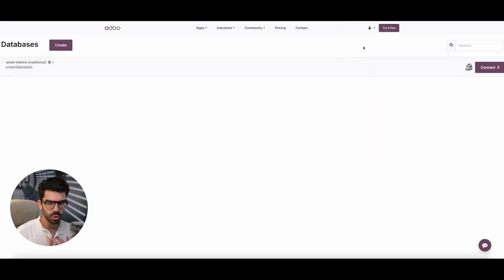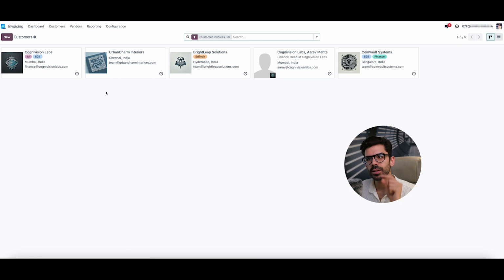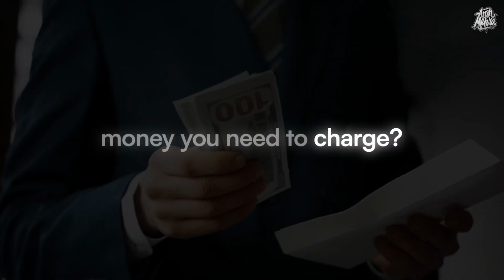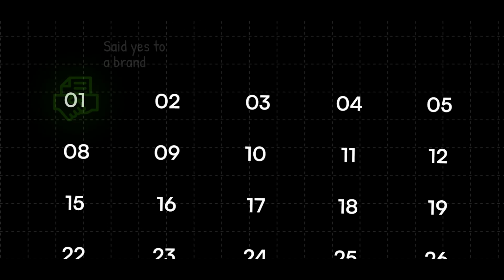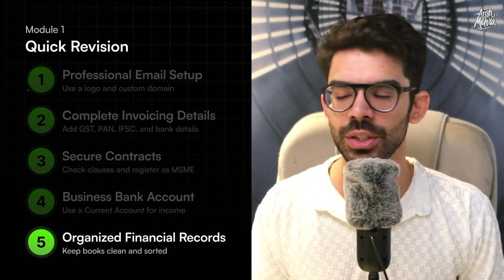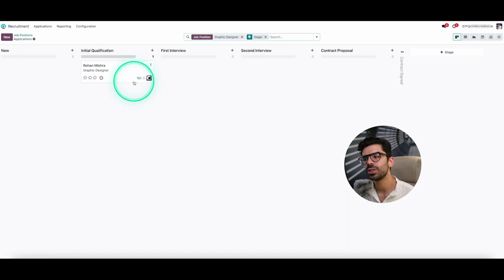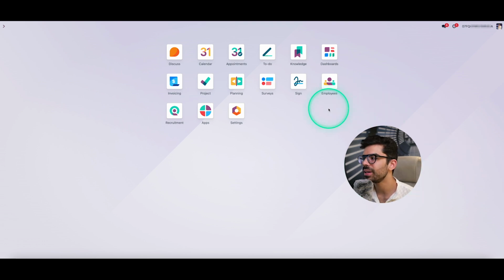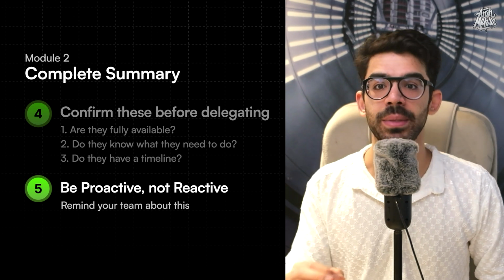Basics of Freelance Invoicing, Brand Deal Contracts & Team Management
This is Episode 2 of our Personal Branding & Content Creation Course. In this video, you'll learn how to manage the business side of your content career and freelancing.

Steps to Earn a Certificate 🏆
- Document your learnings from this episode
- Post them on LinkedIn and tag me and Odoo

The deadline for this task is 10 days after the release of this video.

⏰ Timestamps
0:00 - Introduction
1:10 - Business of Content Creation
1:50 - Video Overview
2:15 - Brand Contracts & Invoicing
3:28 - Major Mistakes
3:45 - Key Skills
4:04 - Why a Business Email?
4:56 - Bulletproof Invoice
15:20 - Setting Your Rates
16:34 - Brand Contracts Basics
18:47 - Signing Tips
25:32 - Agreement Process
26:40 - Module 1 Recap
30:01 - Hiring & Team Management
32:40 - Organizing Team Info
37:01 - Managing Team Bandwidth
37:29 - 5 Key Lessons
43:53 - Module 2 Recap
45:45 - Win a Certificate
46:25 - Check Out The Playbook!